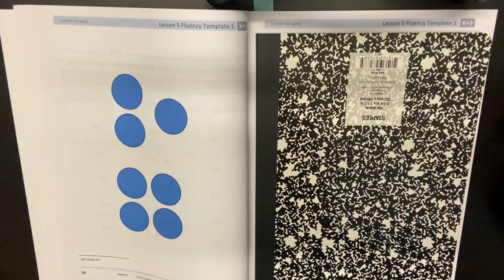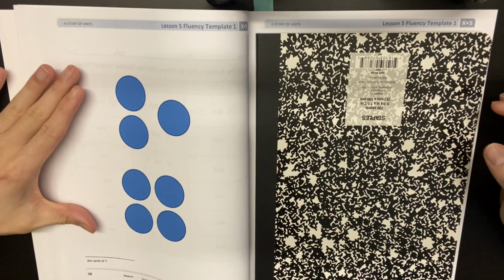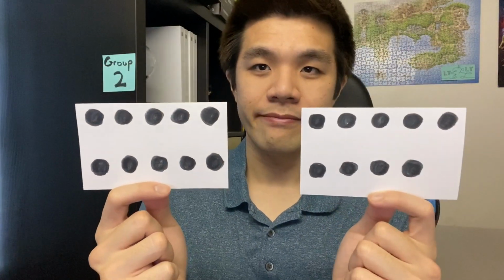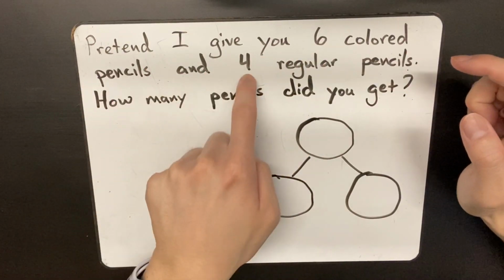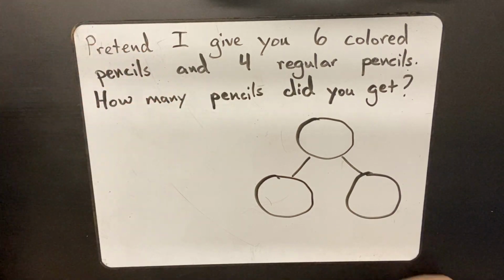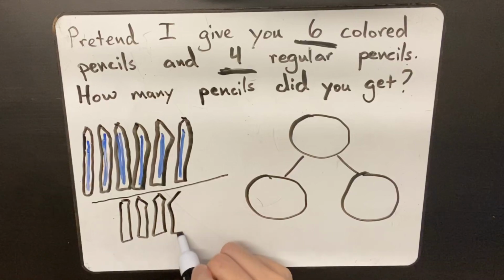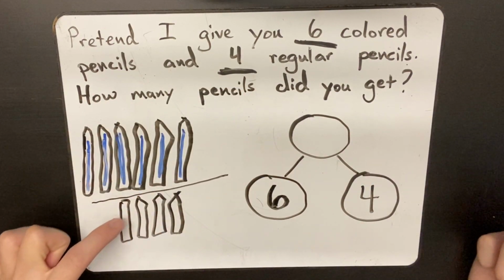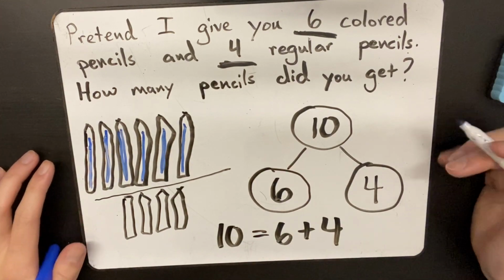Math.Group.2 Tuesday 5/5